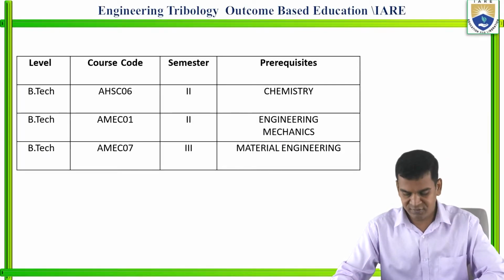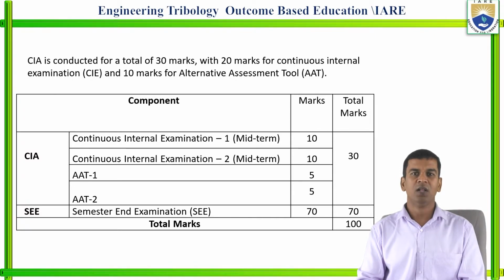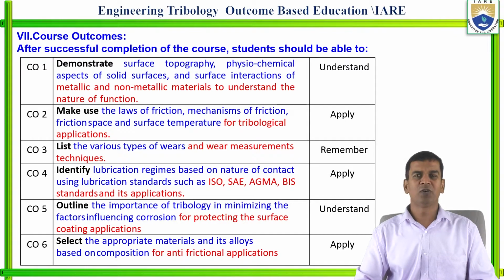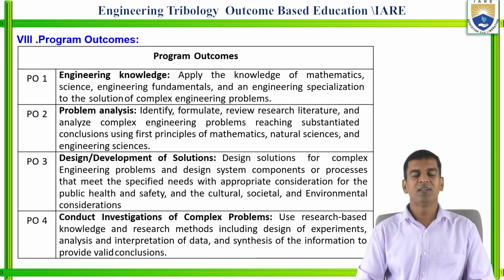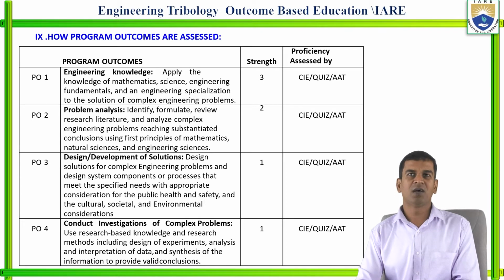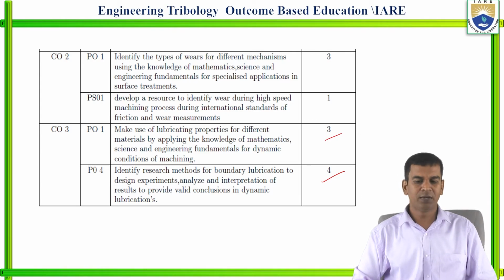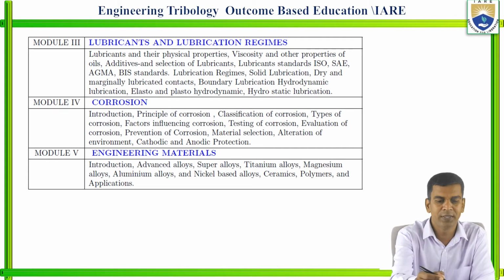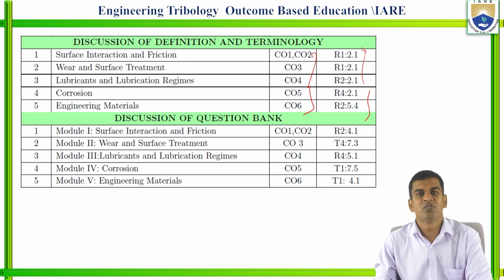Outcome Based Education OBE by Mr. B Vijay Krishna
Outcome Based Education OBE by Mr. B Vijay Krishna | IARE

Telangana, India.